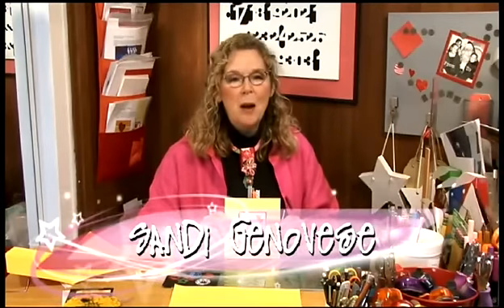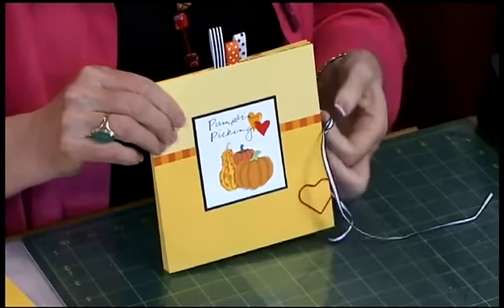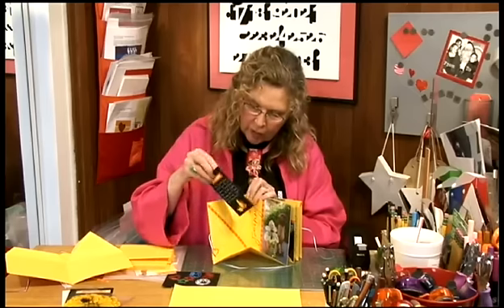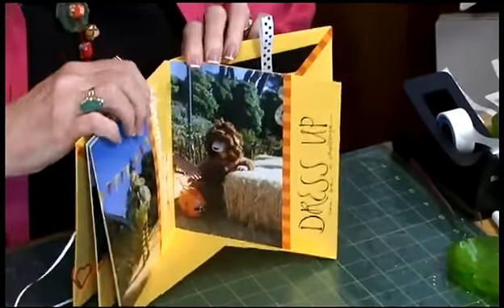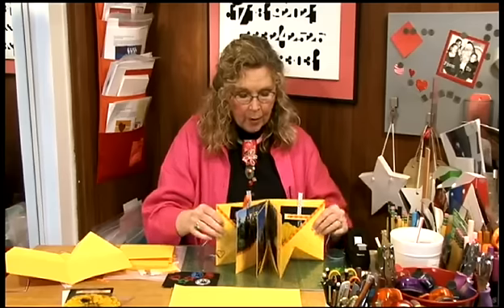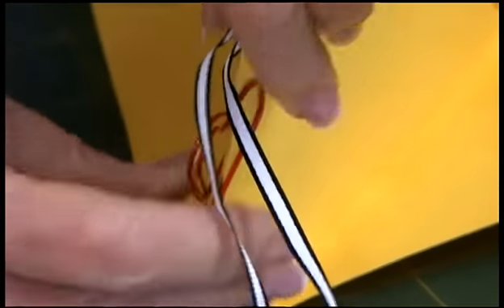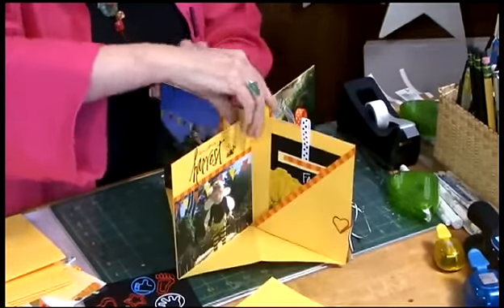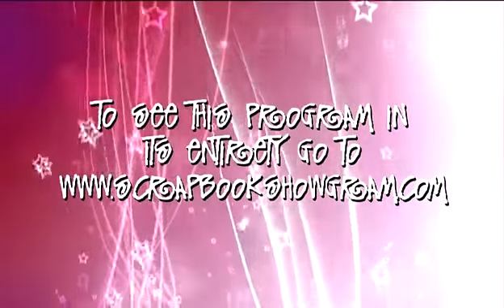Mini Book 3-D Centerpiece with Sandi Genovese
Photos don't always have to live in a scrapbook. Today on the Scrapbook Showgram, Sandi Genovese shows you how to create a MINI BOOK when closed which transforms into a fabulous 3-D CENTERPIECE when fully opened. You'll be surprised at how much you'll enjoy using photos as a table centerpiece.